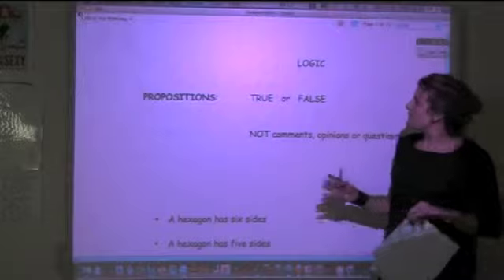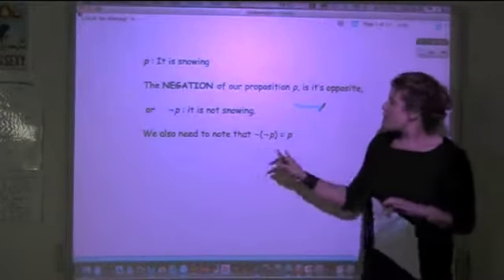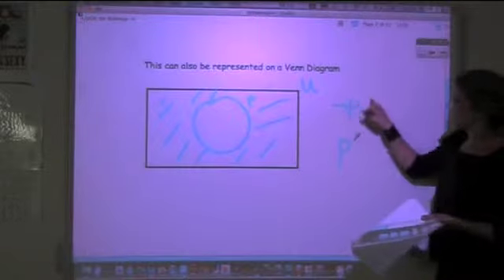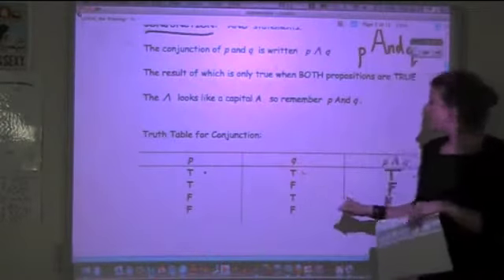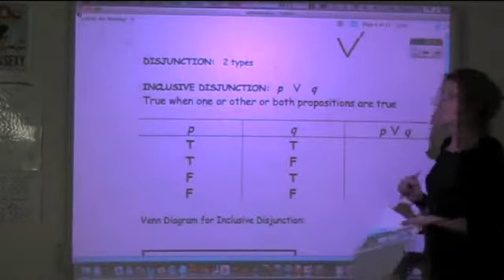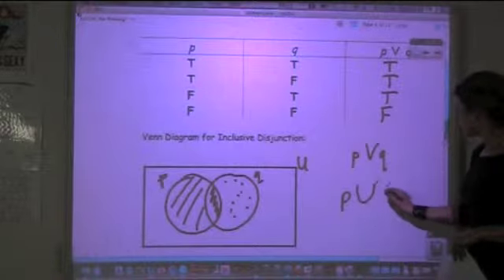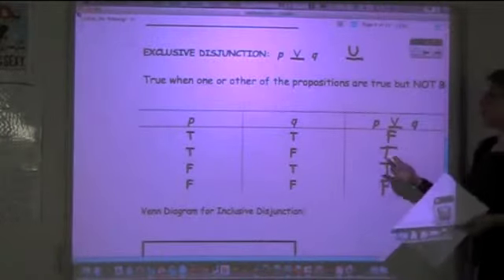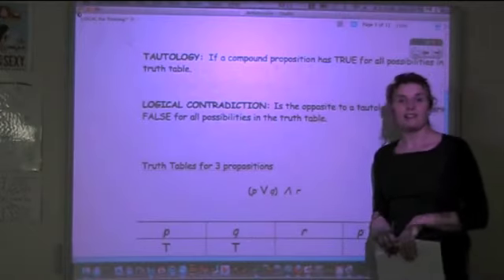LOGIC Session 1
Introduction to Mathematical Logic